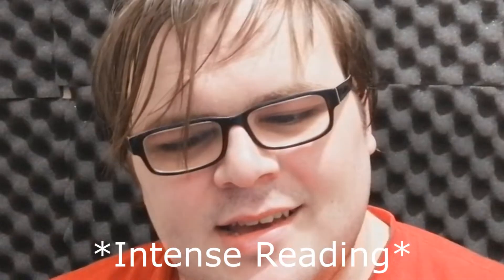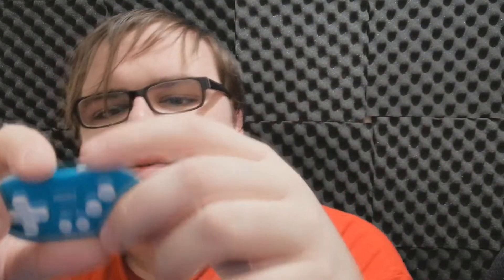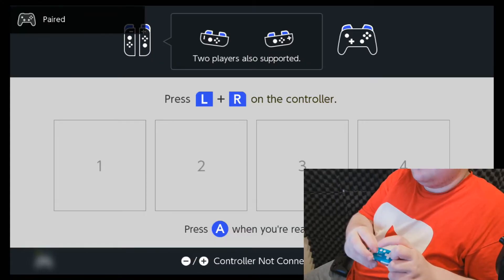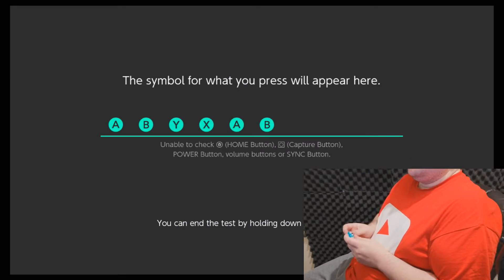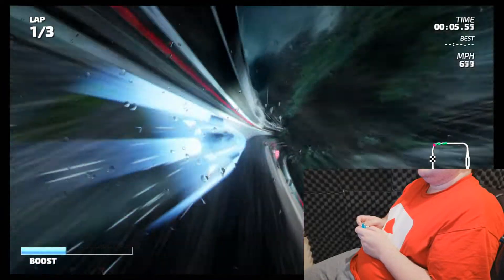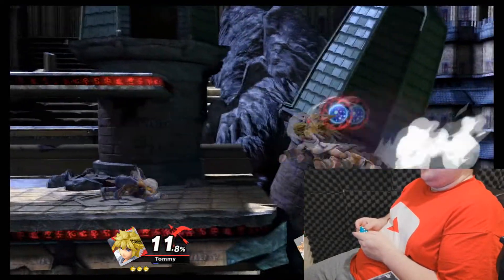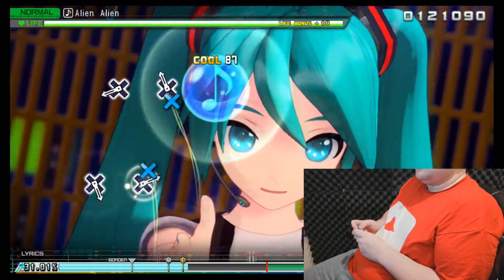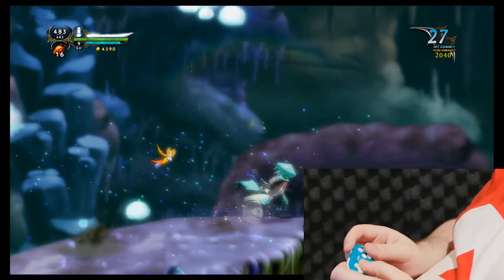8Bitdo Zero 2: Small yet Disappointingly Surprising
What happens when you buy a Tiny controller that turns out to not be that good? Give it a good rant online of course!

0:00 Intro
0:20 Overview
1:00 Unboxing
4:14 Review
7:19 Final Thoughts